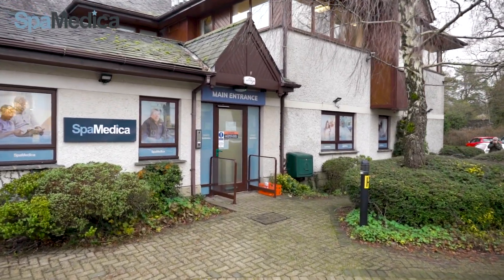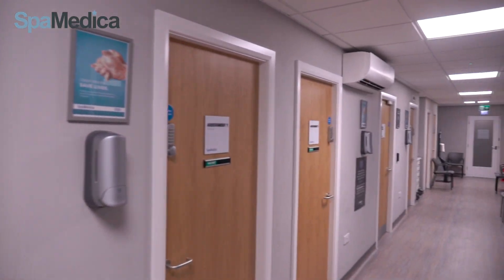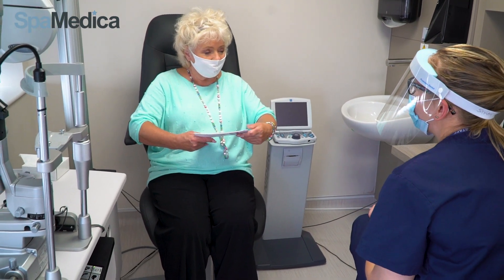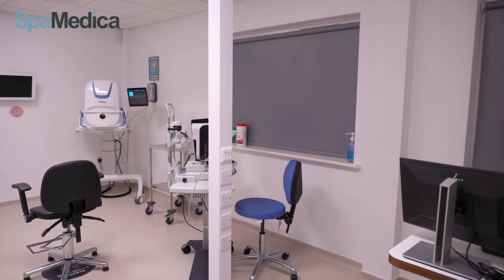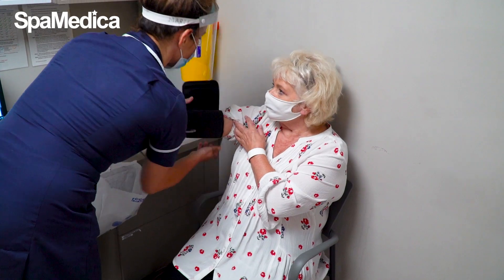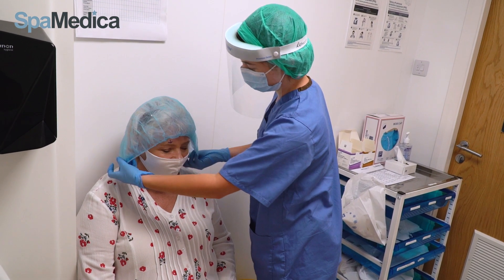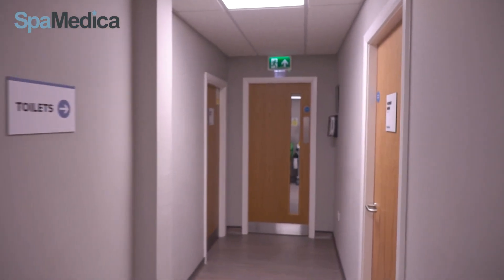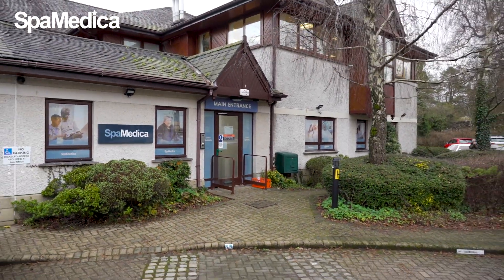SpaMedica Kendal Hospital - Walkthrough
Welcome to our latest state-of-the-art eye hospital, SpaMedica Kendal, where we're providing cataract surgery for NHS patients. Join us for a virtual walk-through of the hospital and find out more about our first-class facilities.